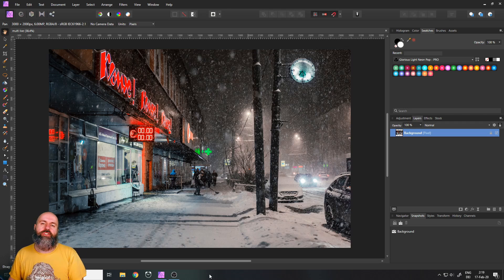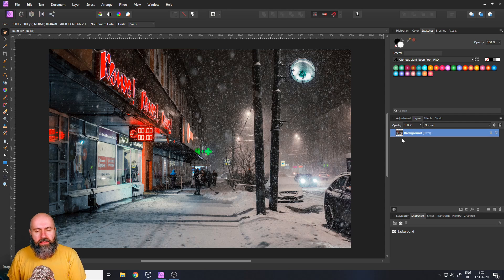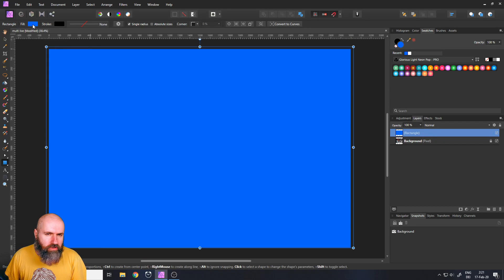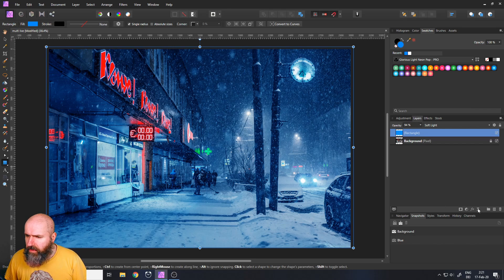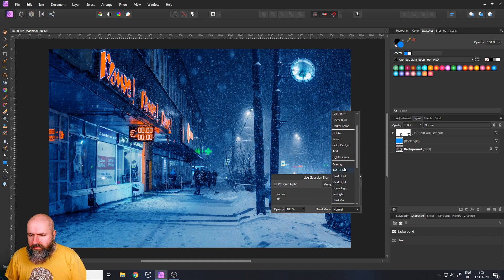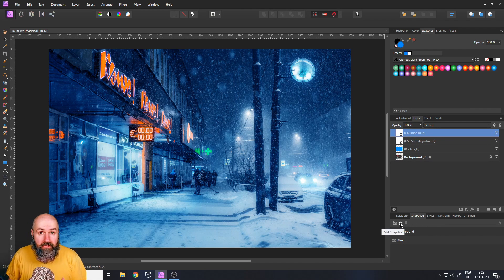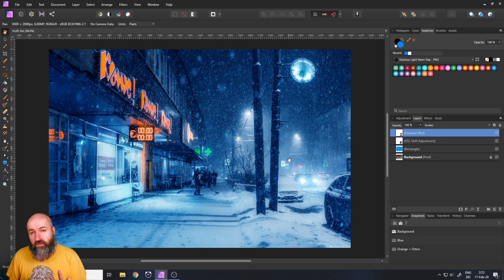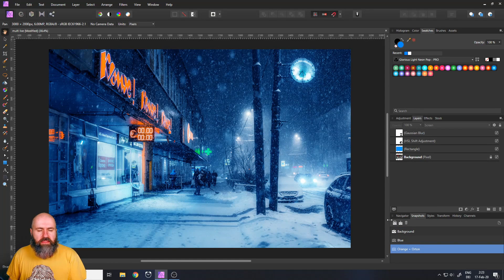Multiple Versions in one File - Affinity Photo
Learn how to create Snapshots. Save multiple Versions of a Photo Edit in just one File. Never Loose a Editing Idea again.